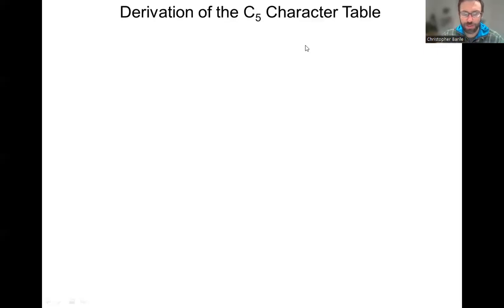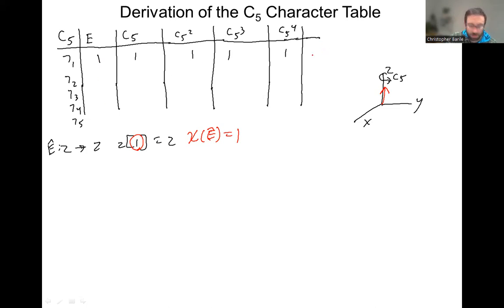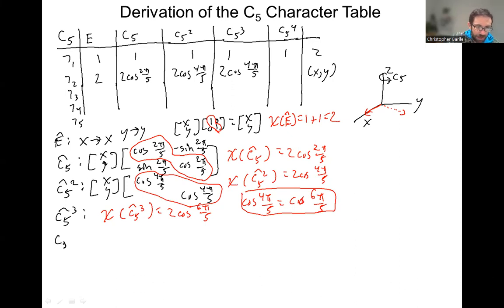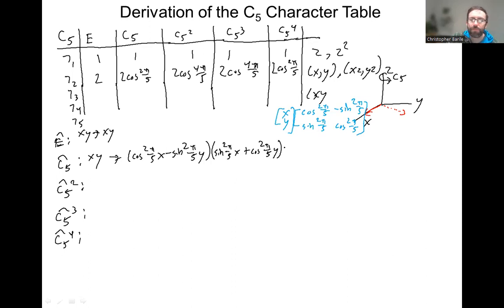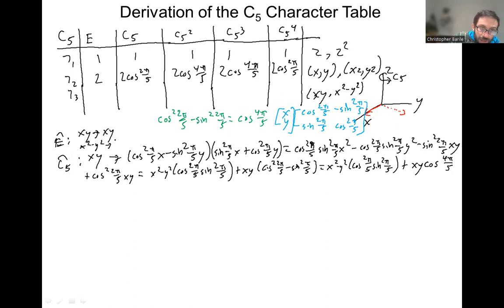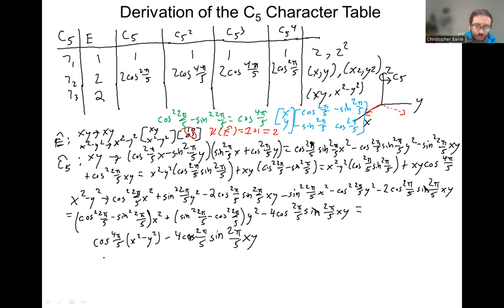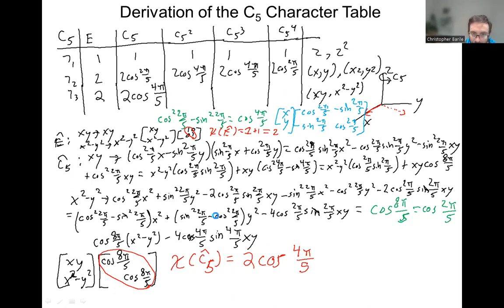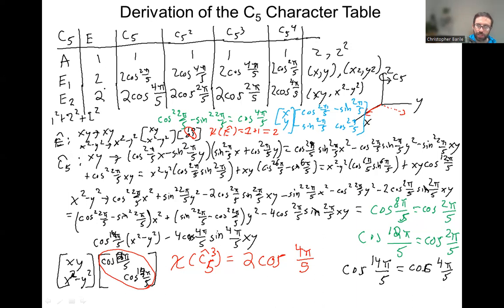Deriving C5 Character Table Part 1 out of 2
I derive the C5 character table from scratch and first principles including demonstrating the origin of the imaginary characters and the use of Euler's formula. This is part 1 of a two-part series.